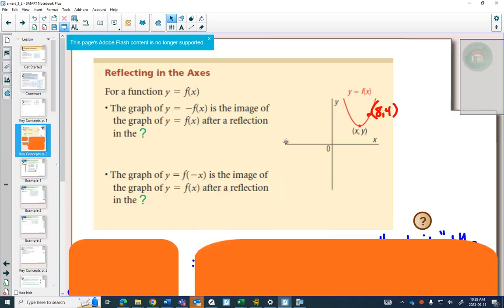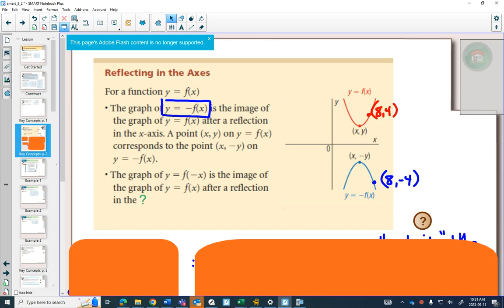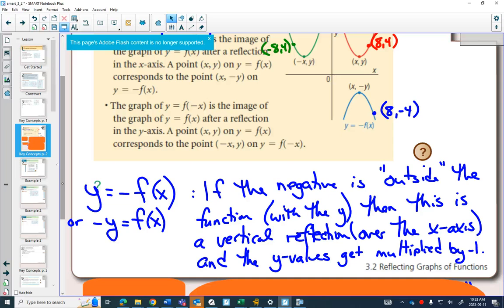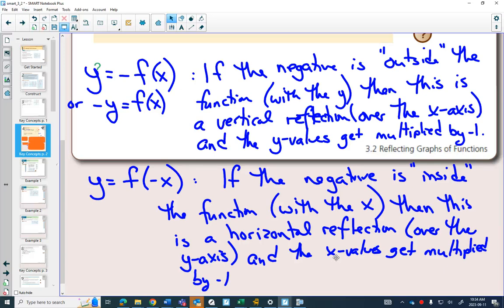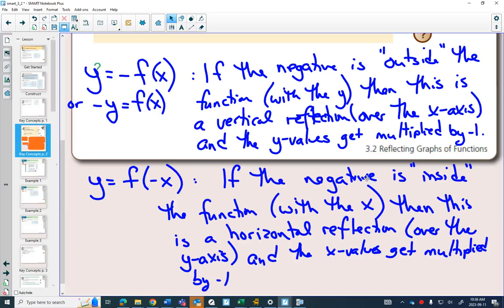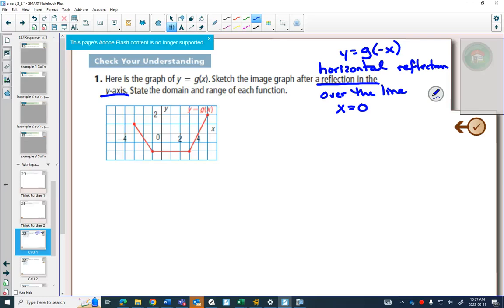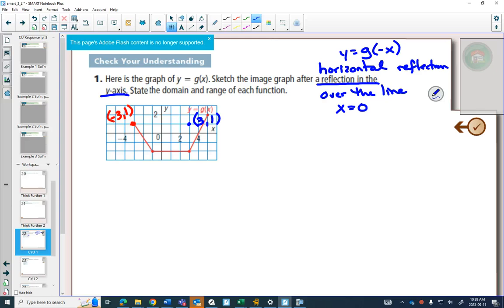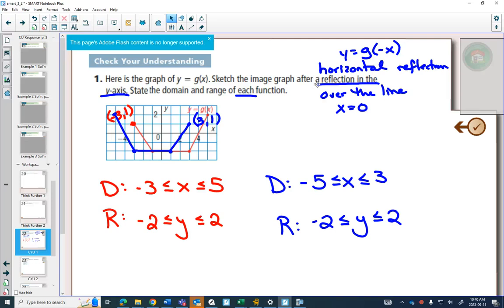40SP P2 3 2 Example 1